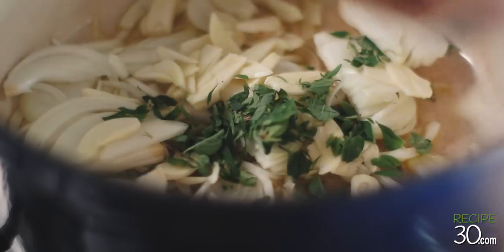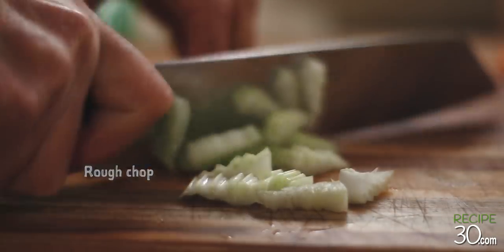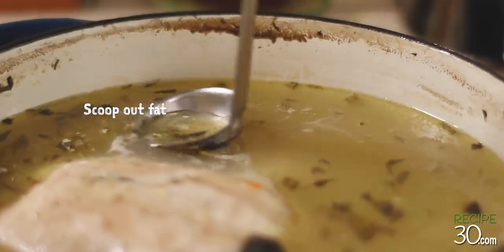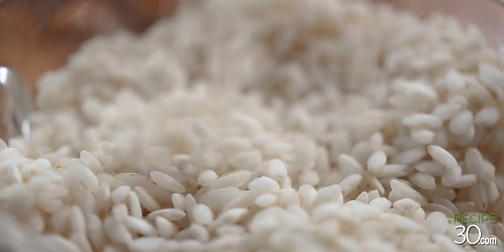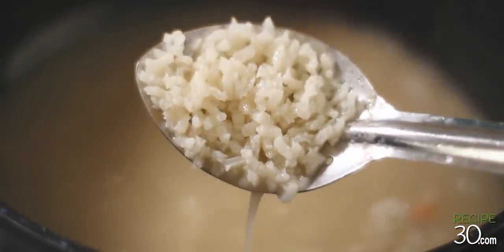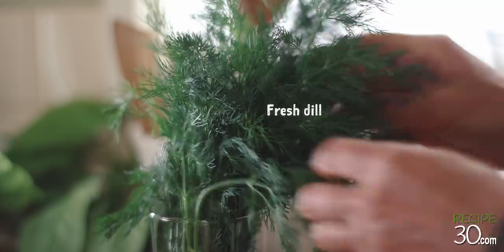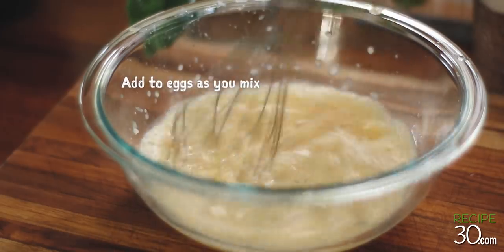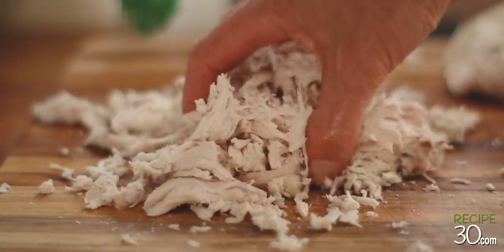Chicken and egg soup with lemon - Avgolemono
Avgolemono, a Greek style soup that’s made with chicken stock, rice, eggs and lemon juice.  So simple, so delicious.  The soup is thickened with the eggs and the rice giving a rich creamy finish without any cream.  The rice has to be cooked until it starts to break apart. The eggs are mixed with a little of the hot stock or soup first to emulsify them, preventing the eggs from scrambling and having a curdle finish.  They are then poured back into the soup for that creamy velvety finish.  The chicken is shredded and the meat put into the soup.  It’s served with some fresh dill, a generous swirl of extra virgin olive oil and of course some crusty toasted bread.

MAILING ADDRESS:
RECIPE30
VICTORIA AUSTRALIA